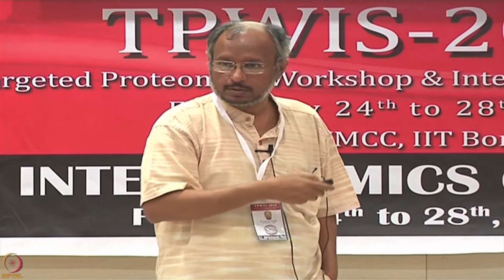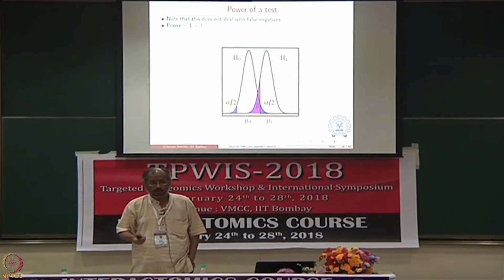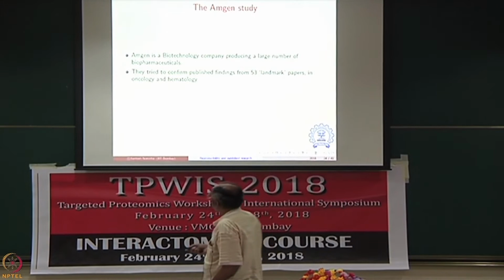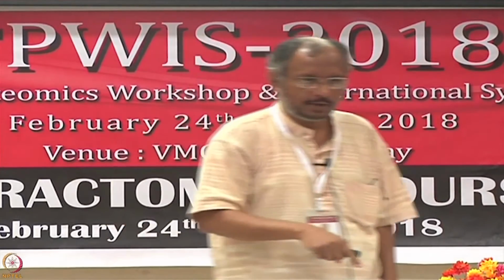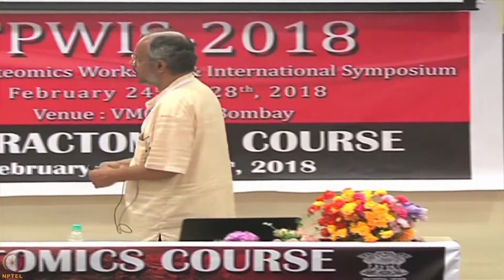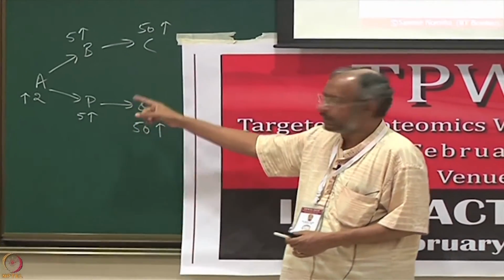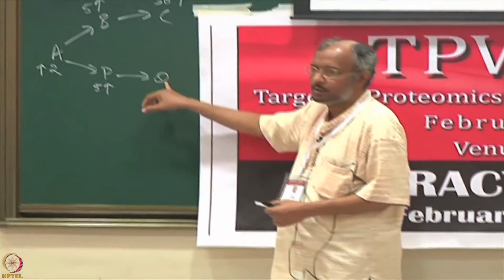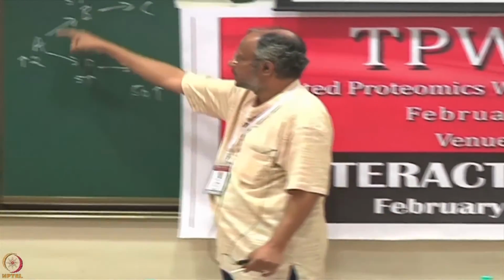Experimental Design and Statistical Analysis II